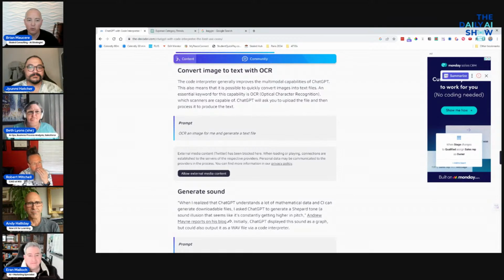The Daily AI Show; LIVE Friday, 8/11/23